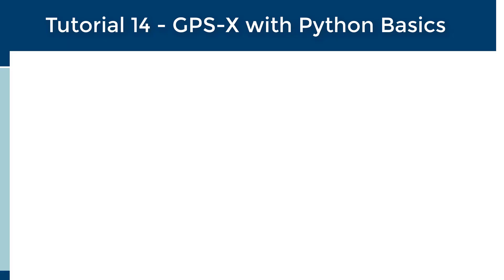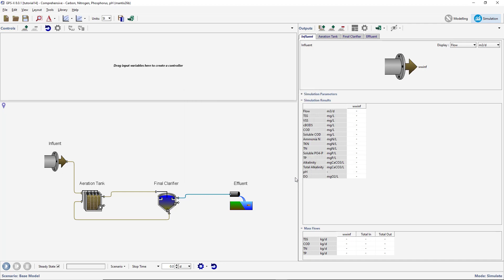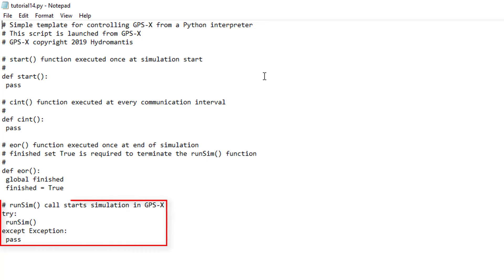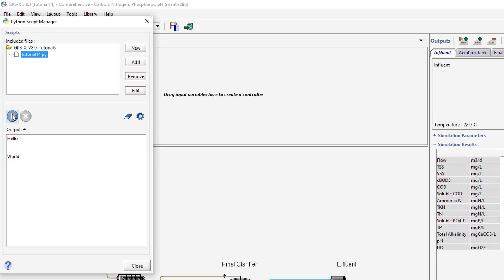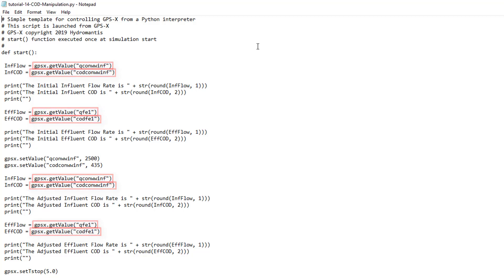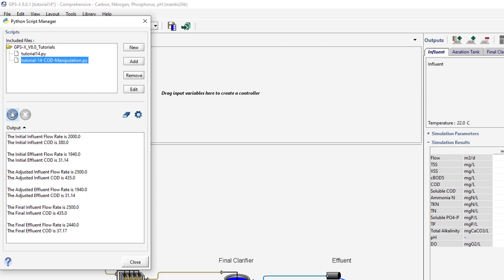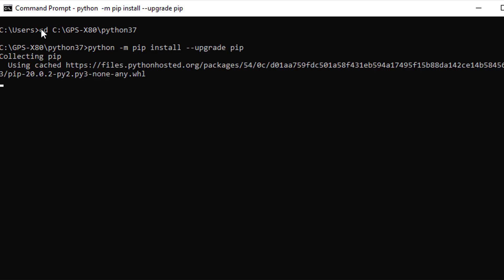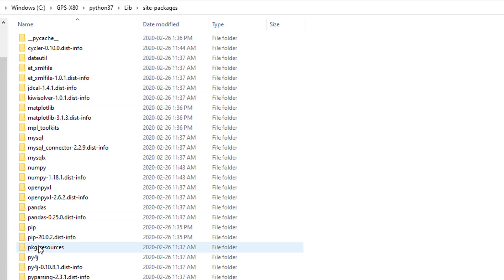GPS-X Tutorial 14: GPS-X with Python - Introduction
In this tutorial, you will learn how to use the Python programming language to run simulations, set input variables and collect simulation results.

You will also learn how to install Python packages into the Python installations used by GPS-X.